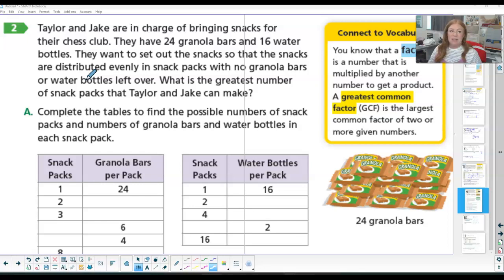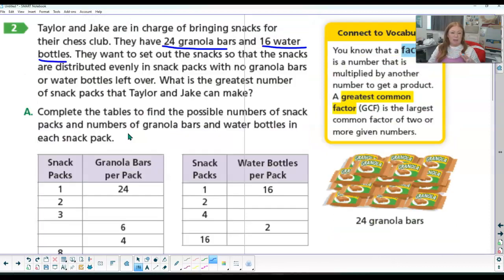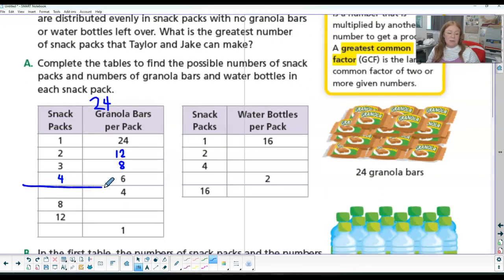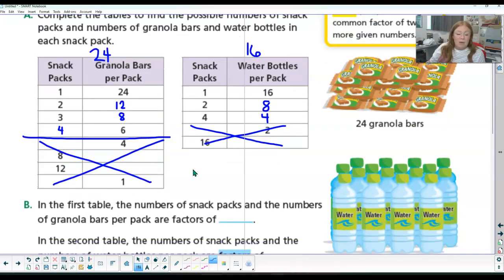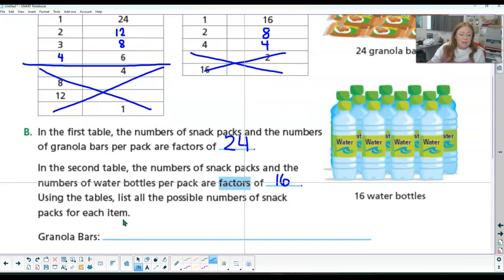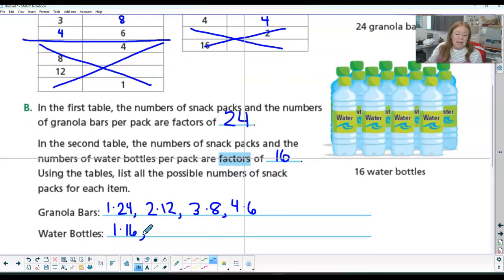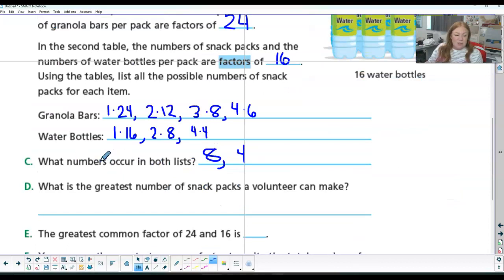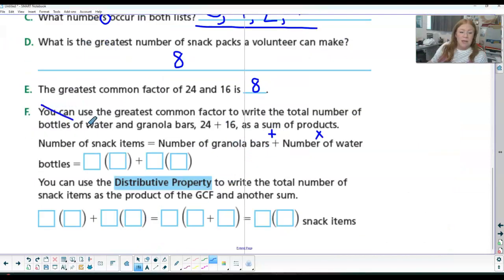2.3 Task 2